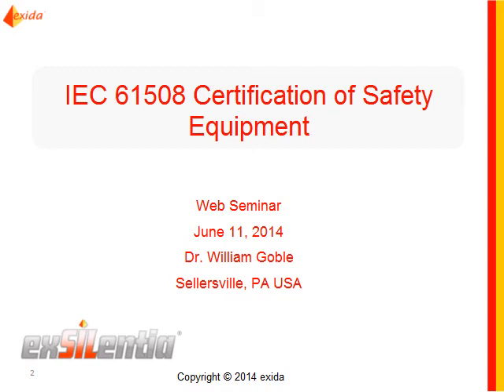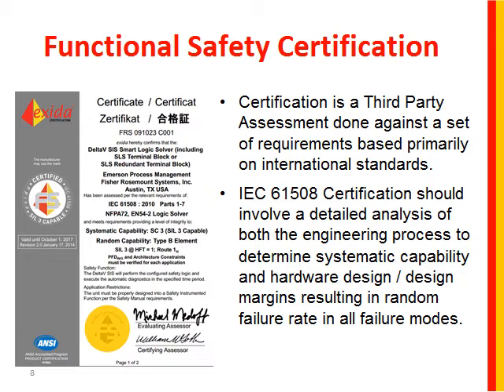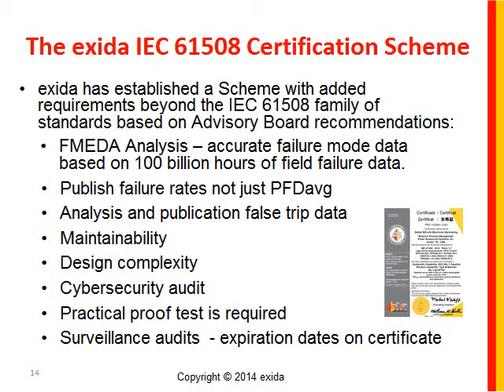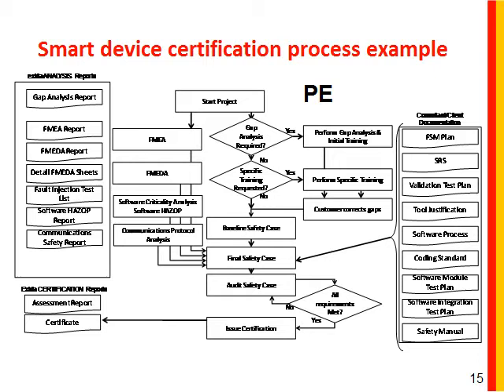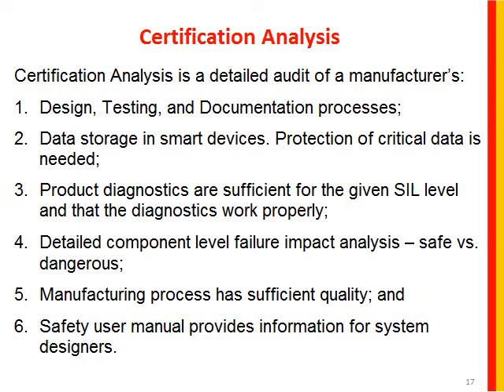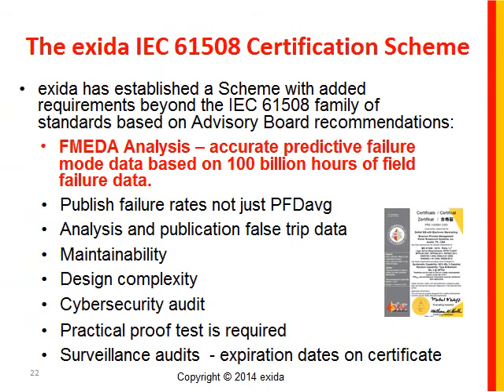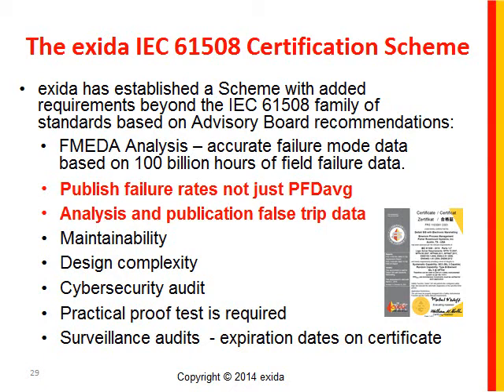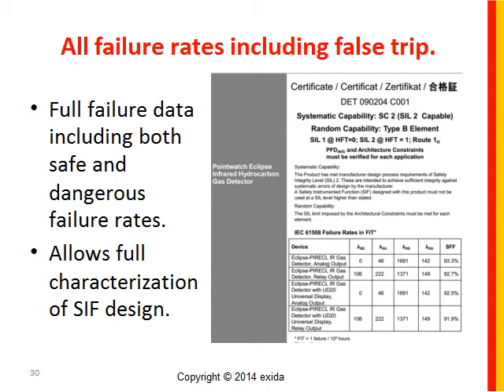IEC 61508 Certification of Safety Equipment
This webinar describes the benefits of selecting IEC 61508 certified equipment for safety application in the process industries. The process used to certify both a simple device and a smart, complex devices will be explained, as well as an in-depth description of the contents and information on the certificate. The webinar also covers the benefits and limitations of a certification. Anyone wanting to understand the benefits of using certified equipment, or are interested in getting their devices certified should attend.